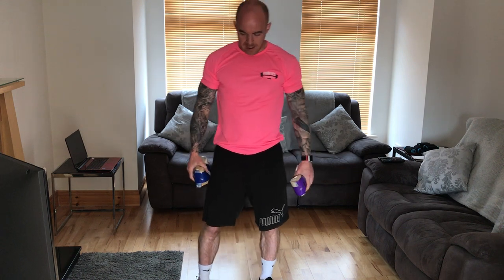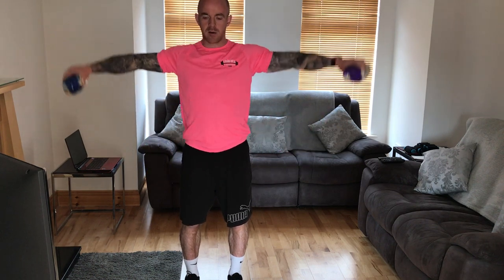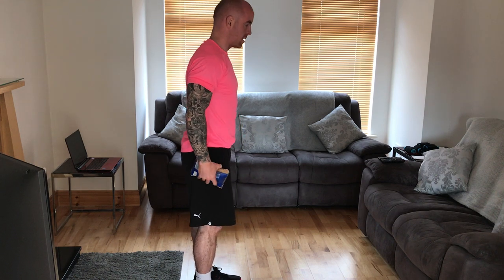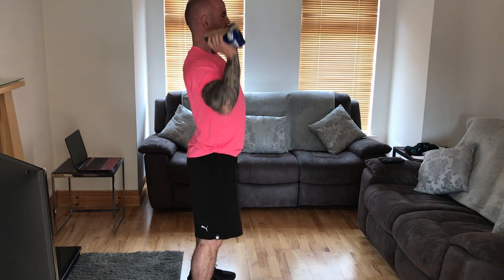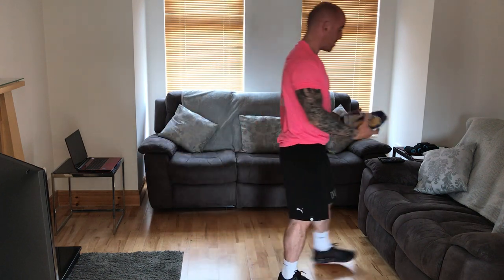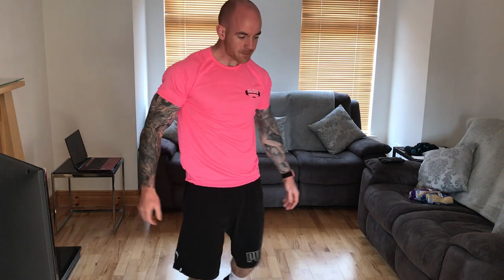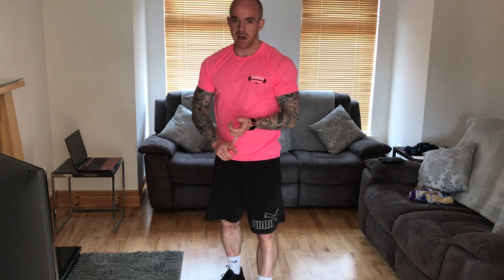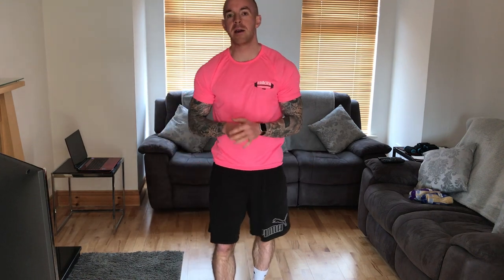12 @ 12 Episode 12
Shoulders & Legs
Boxing Drills